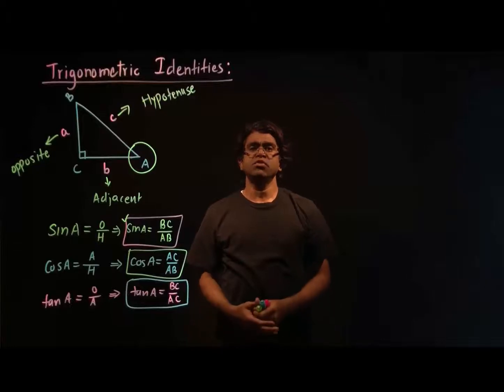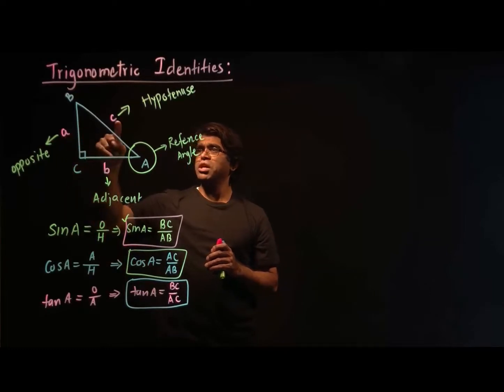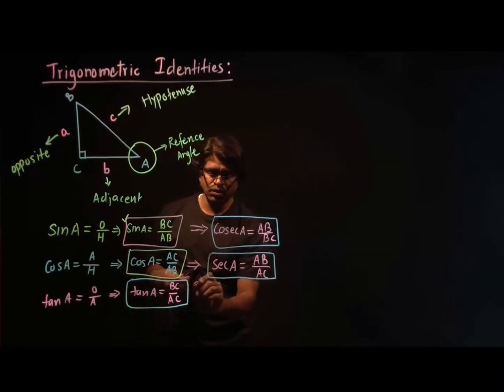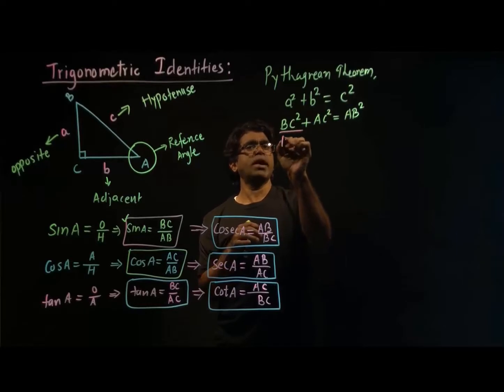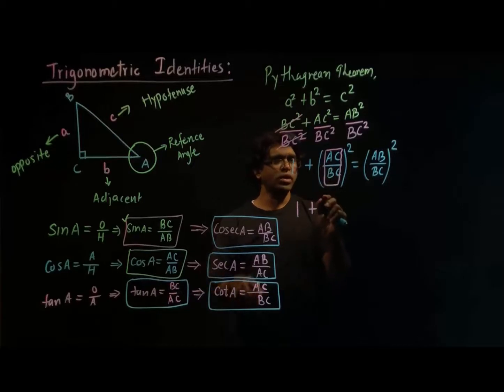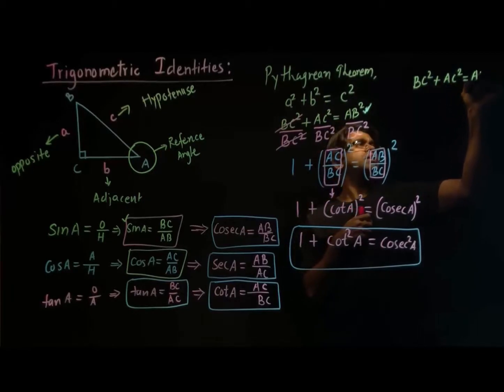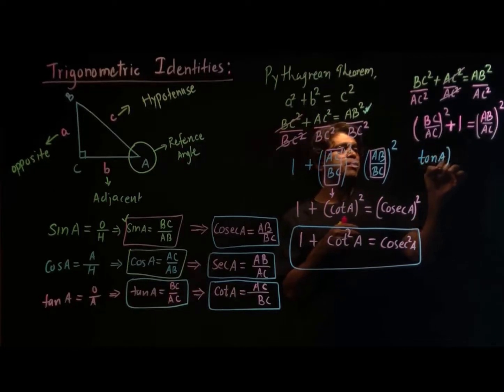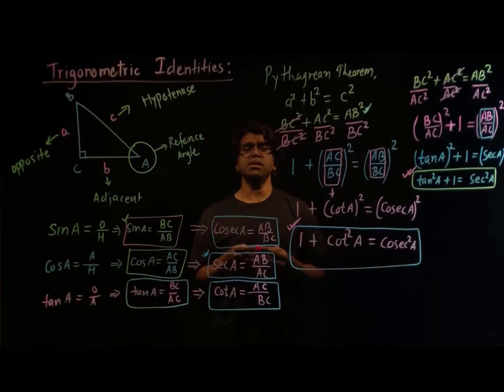Trigonometric Identities 2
Trigonometric Identities, the relation between tangent and sec, the relation between cosec and cotangent, Basic Trigonometry Tutorials, Trigonometry Tutorials,

Trigonometric Identities, the relation between tangent and sec, the relation between cosec and cotangent,